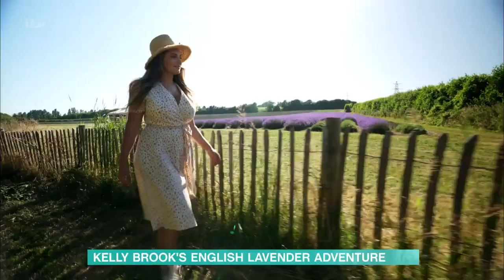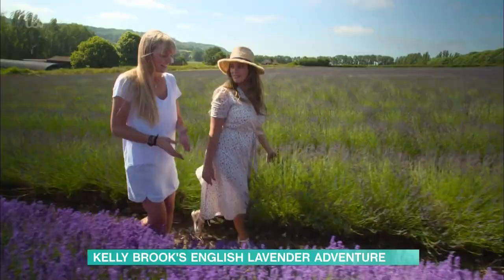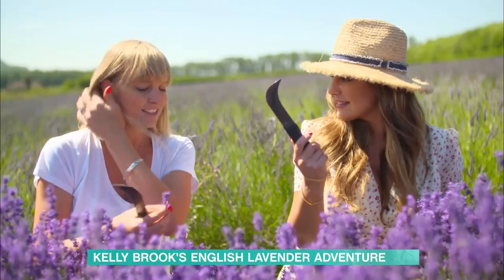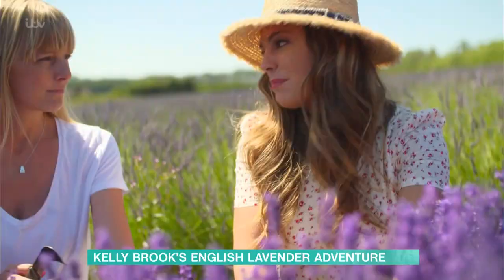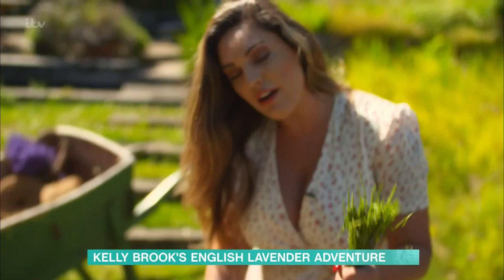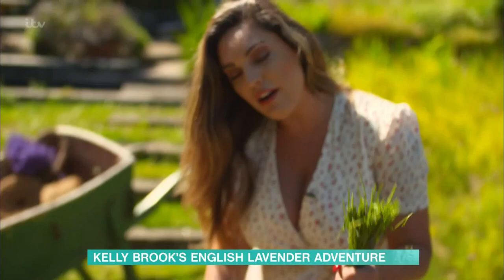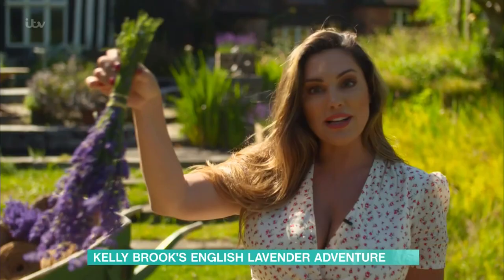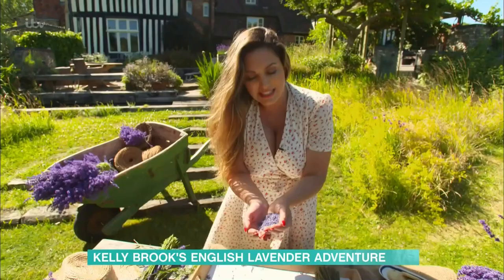Kelly Brook @massage in a lavender field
Kelly bare shoulders remix